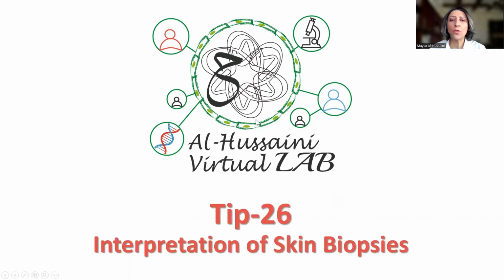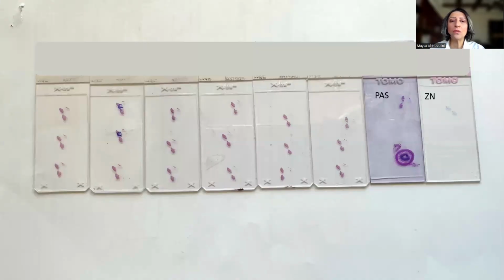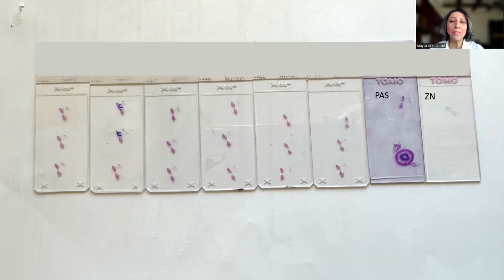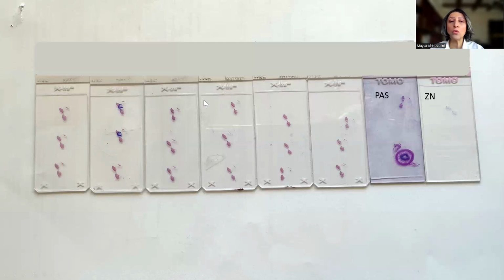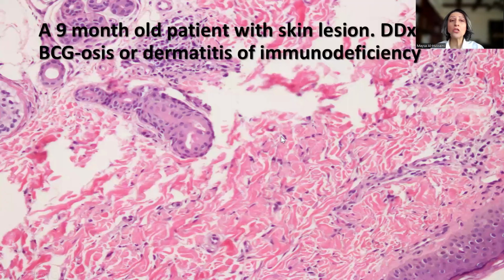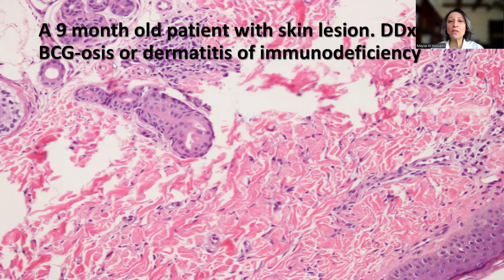Tip-26; Interpretation of Skin Biopsies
Tip-26;
Disseminated BCG infection after BCG vaccination; known as BCG-osis is a rare complication of BCG vaccination, seen mostly in patients with impaired immunity including severe combined immunodeficiency, chronic granulomatous disease, among others. It is always important to examine several levels from what appears to be a normal skin biopsy in search of subtle changes including small granulomas. Always perform special stains, especially PAS stain on skin biopsies.

Here is the link for a nice article on the topic